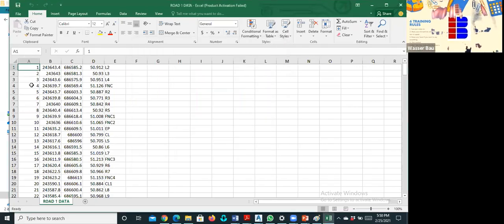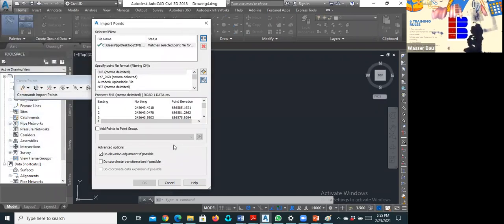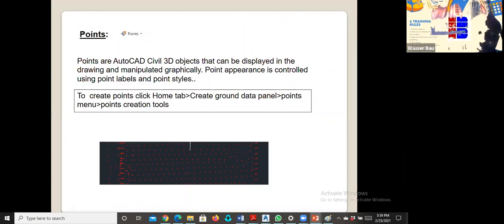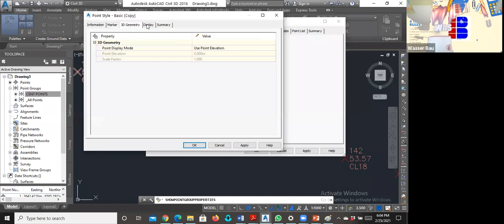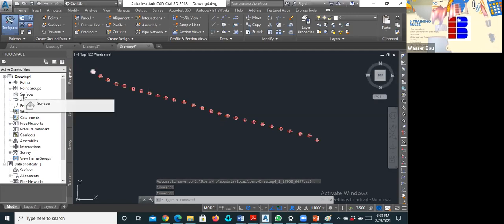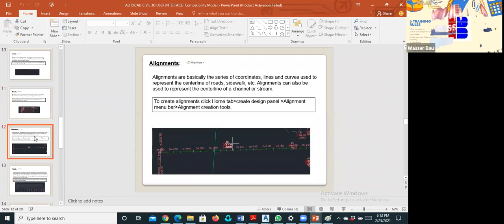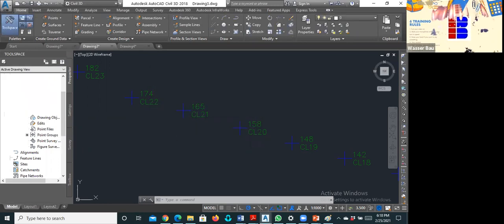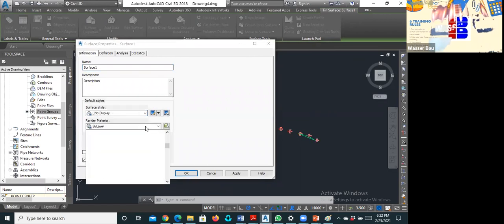Importing points in AutoCAD Civil 3D - part 3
how to import points from excel file based on the convention of the data from surveyor .it